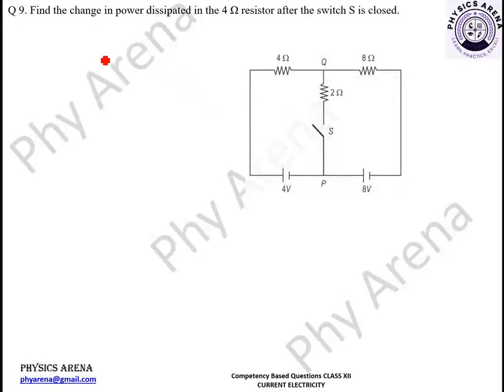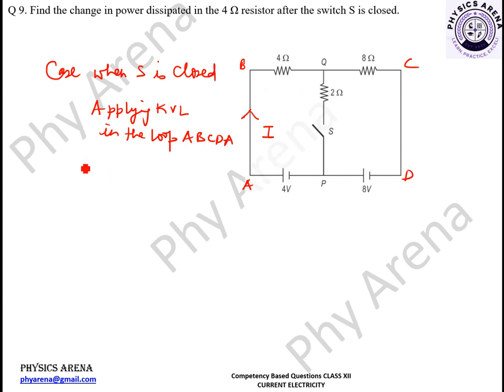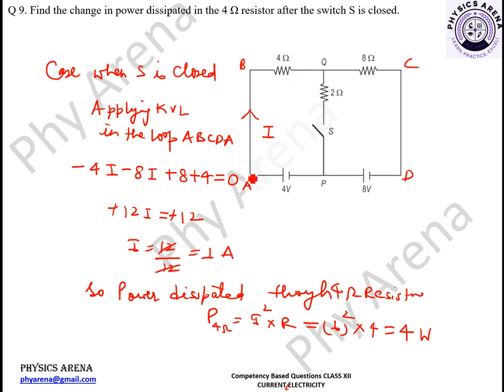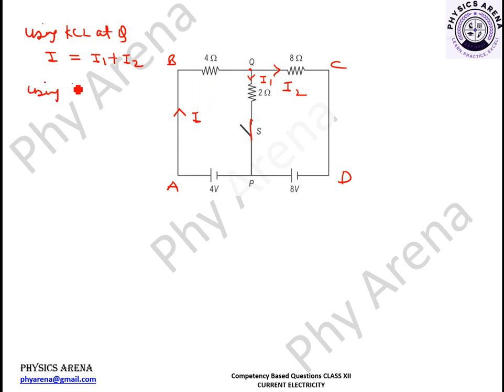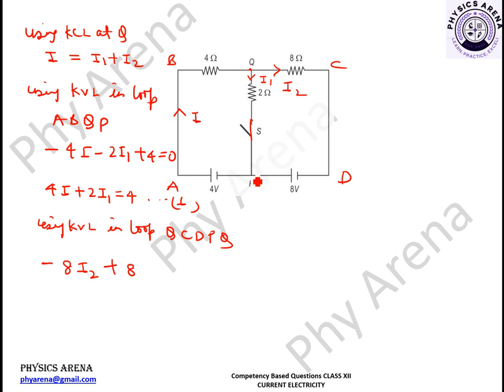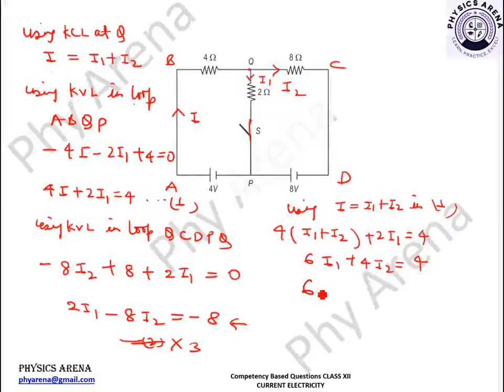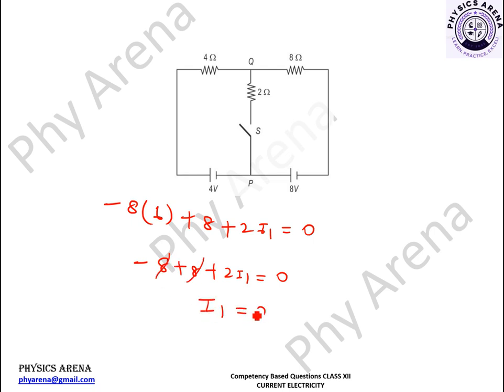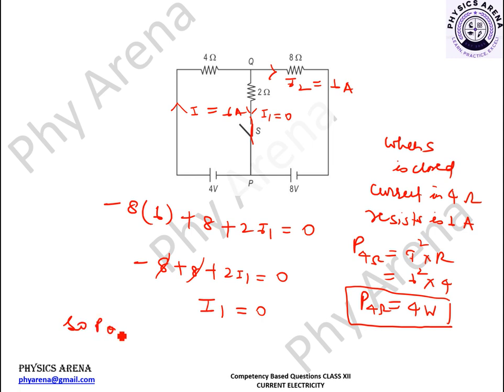COMPETENCY BASED QUES_3.9_12_PHYSICS|Find the change in power dissipated in the 4 Ω resistor after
Find the change in power dissipated in the 4 Ω resistor after the switch S is closed.